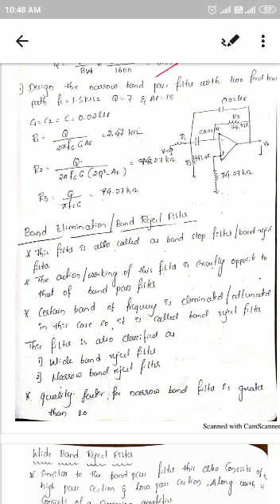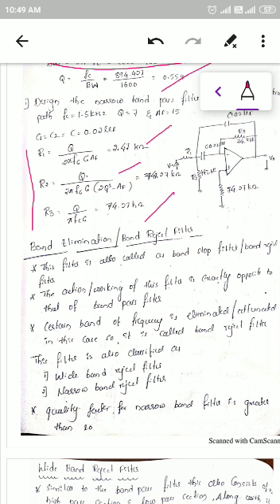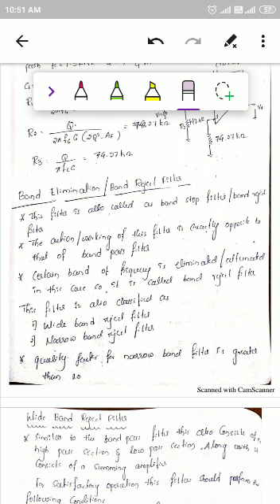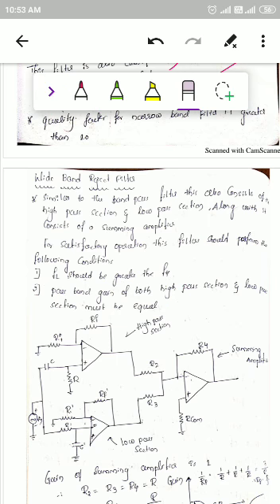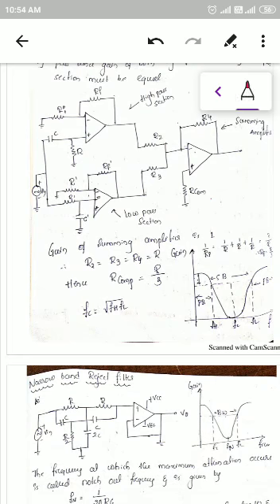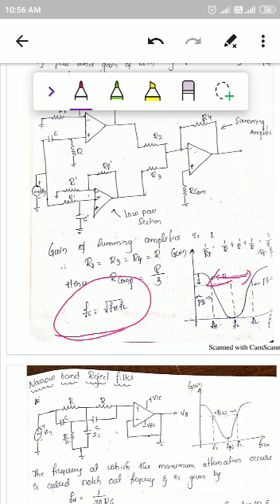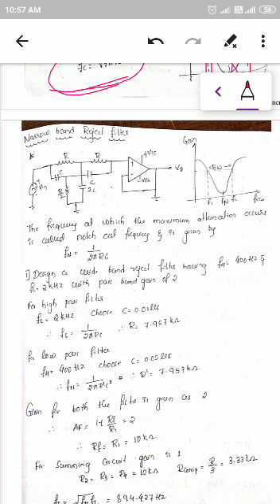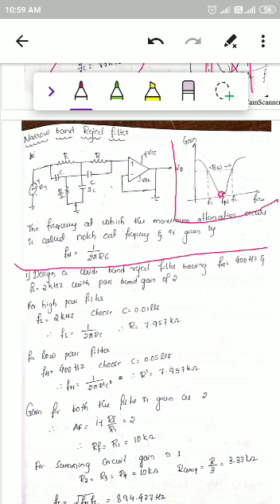Module 2 Session 7